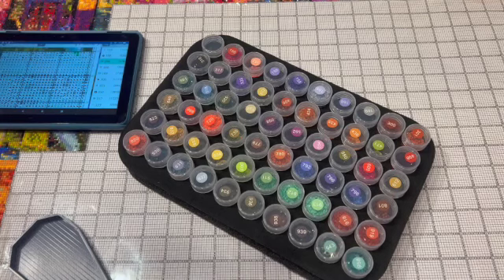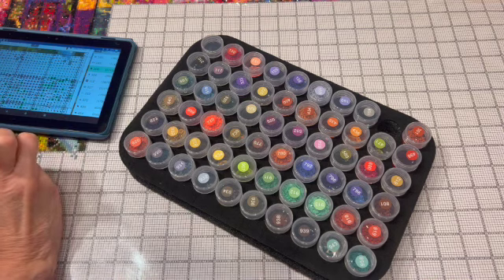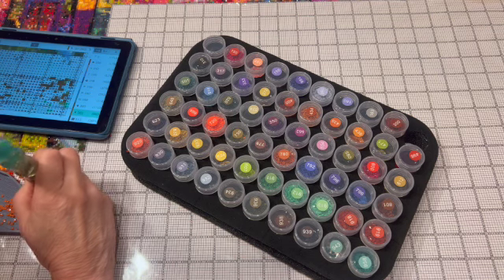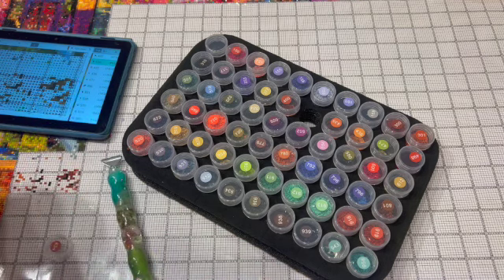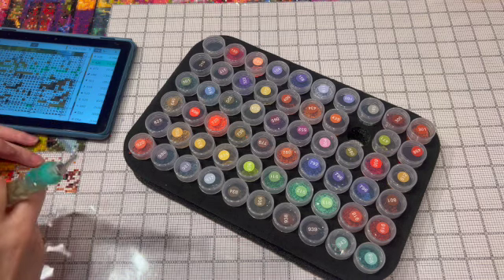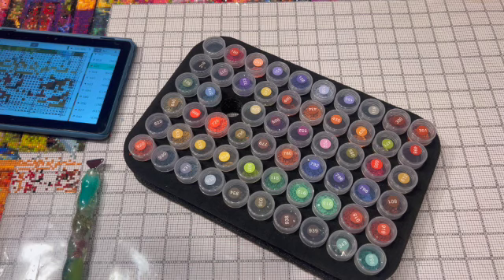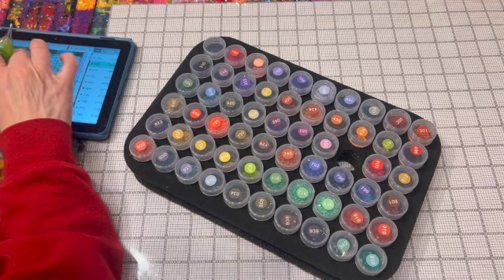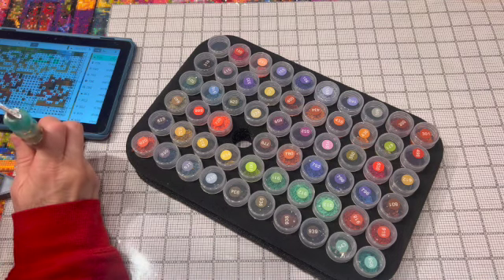Massive Diamond Painting Conversion Project || WIP & Chat || DIYDPNov2023 Week 2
Join me for my weekly WIP and Chat, where I share my massive cross stitch conversion progress. I'm so close to finishing a column, and I can't wait to show you the final result.

I have another project to share with you. I am participating in DIYDPNOV2023, which is an event hosted by Sam @KittingUpKitten in November. I am hoping this will get me in gear to work more on my gorgeous cross stitch conversion. I am also excited to be working alongside others who share this passion of diamond painting!

If you love this type of diamond painting, check out the other channels below who are participating. If you are a content creator and would like to be added, just let me know.

Elizabeth Ward Containers

Fiskars Rotary Cutting Set

56 Grids (set of 5) Diamond Painting Organizer

4 MIL Zipper Bags 2 x 3 (Case of 1,000)

Xyron Sticker Maker

DAC Cat Canvas

Release Paper

Craft Mates Storage System

Mini Glue Dots

Micro Dots

Light pad

The Crafty Diamond
C/O Debbie W.
2774 Cobb Pkwy NW Ste. 109 #164